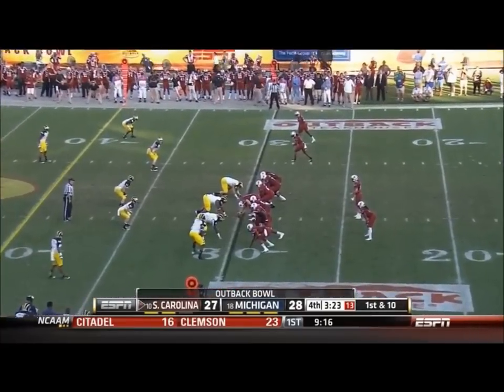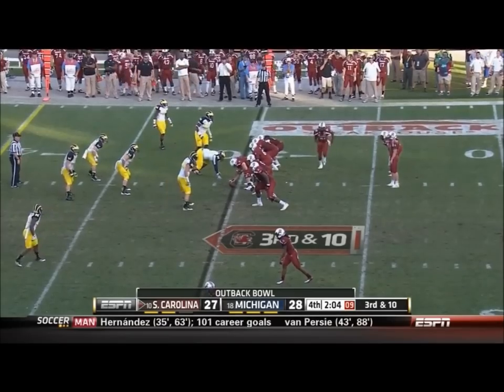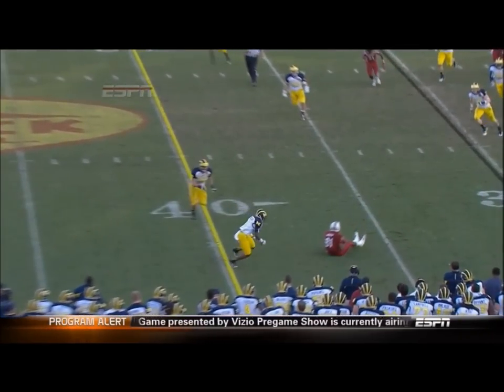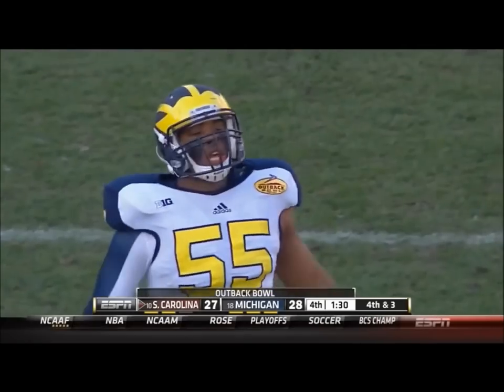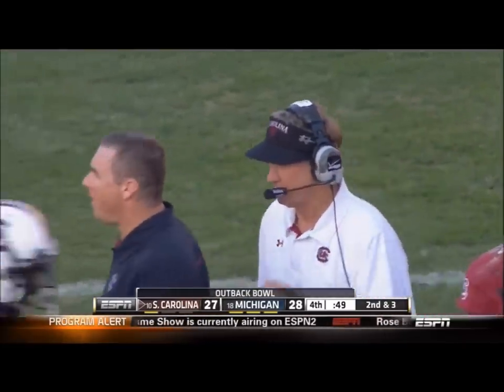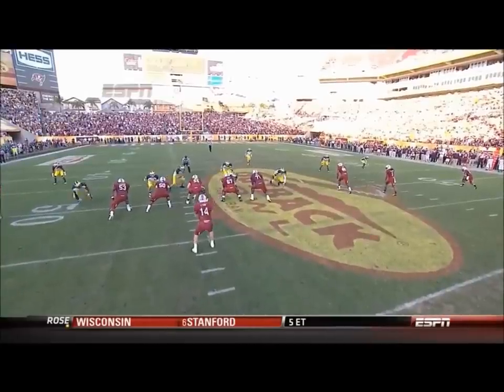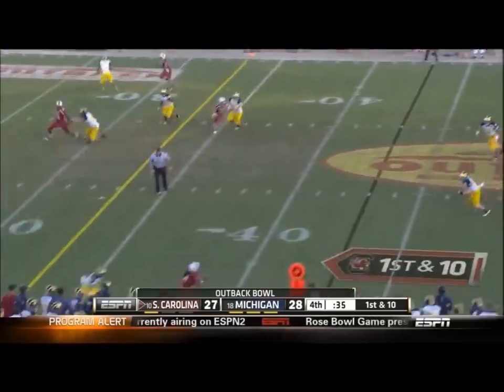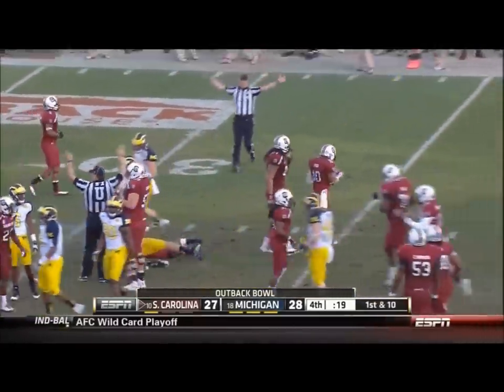Final 3 Minutes - South Carolina vs. Michigan 2013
The last 3 minutes of the 2013 Outback Bowl